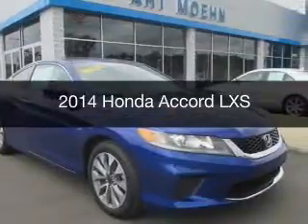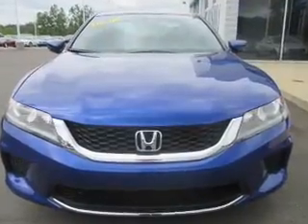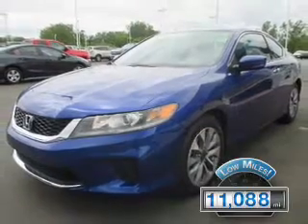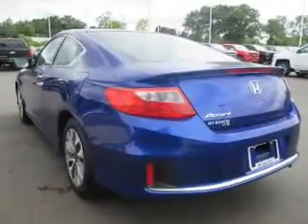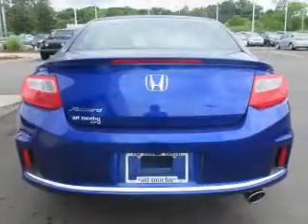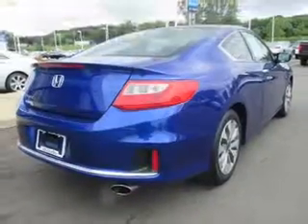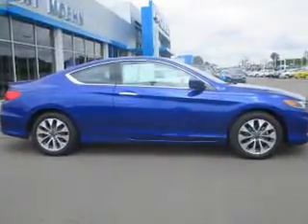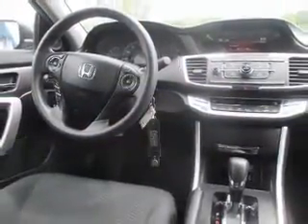2014 Honda Accord - Jackson MI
Find Similar Vehicles:
Year: 2014
Make: Honda
Model: Accord
Trim: LXS
Engine: 2.4 L, 4 cylinder
Transmission:
Color: Blue
Mileage: 11088
Address:
2200 Seymour Road